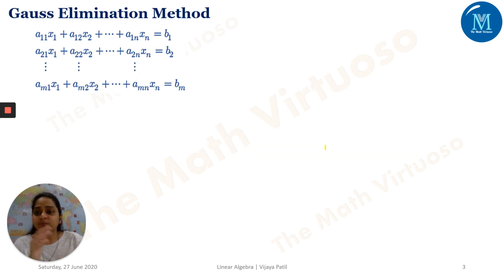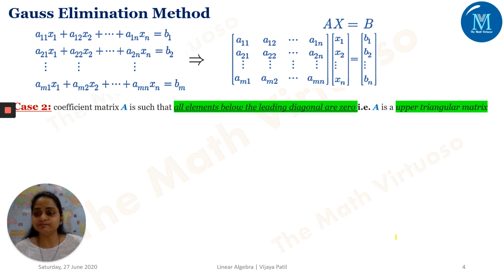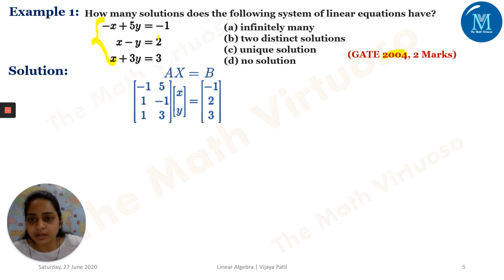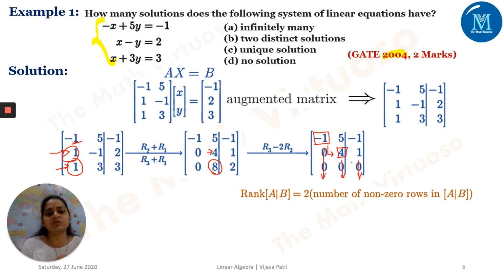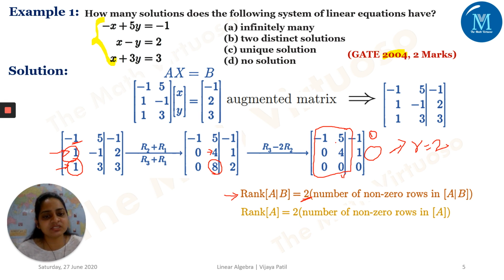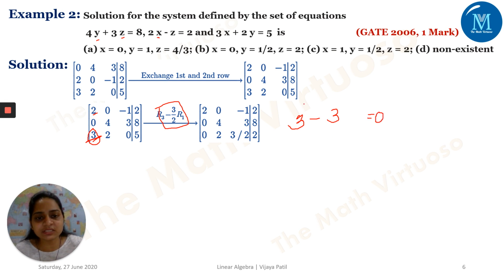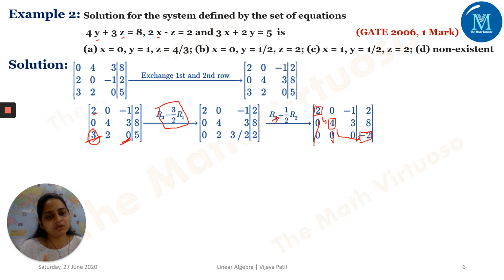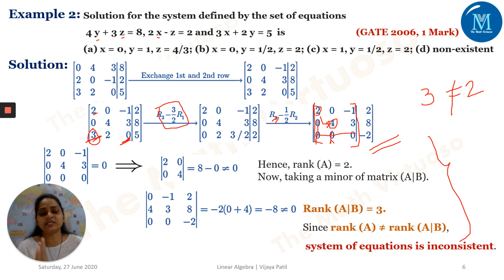Matrices | Linear Algebra | Gauss Elimination Method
Evaluate the solution non-homogeneous system of linear equations using the Gauss Elimination method.
16. Complete playlist of Laplace Transforms of Special functions (Heaviside’s Unit Step, Periodic Functions, Dirac’s Delta Functions)
23. Access the GATE Contents

HAPPY LEARNING!!!